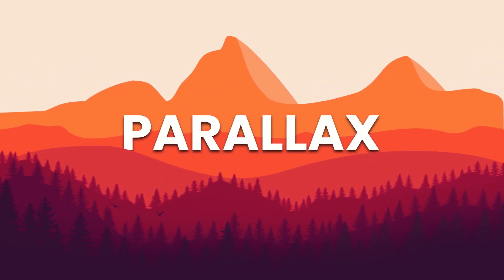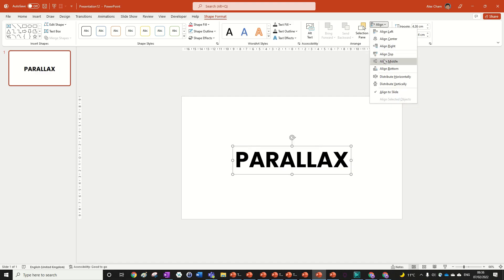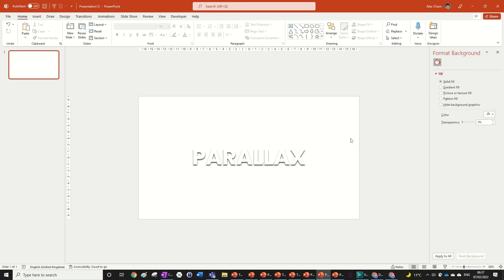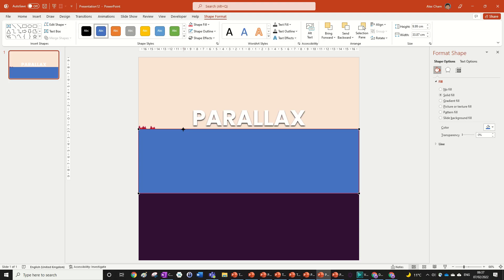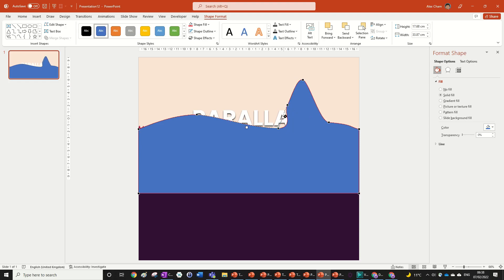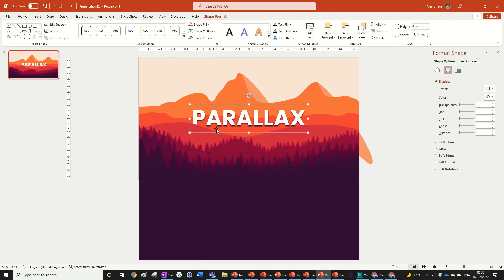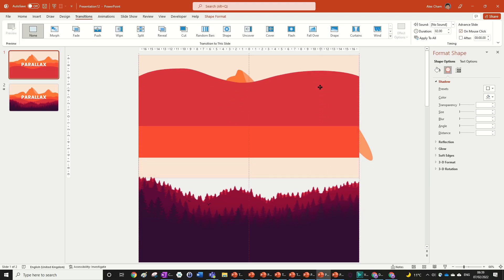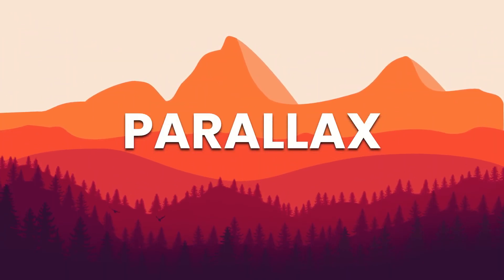How to Make a Parallax Text Reveal Effect in PowerPoint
Learn how to create a super easy and effective parallax text reveal effect in PowerPoint.

🔸 PowerPoint Tutorials
🔹 PowerPoint Animation